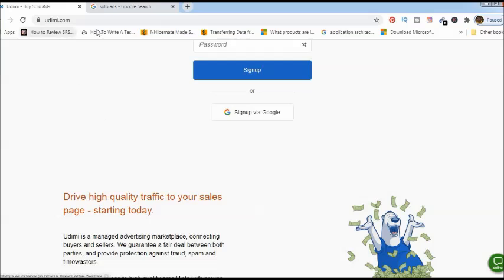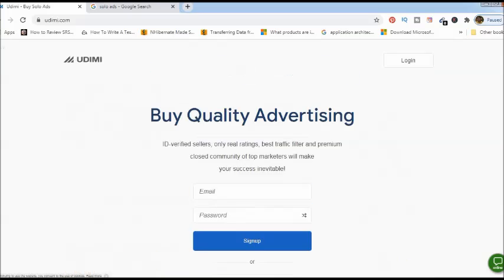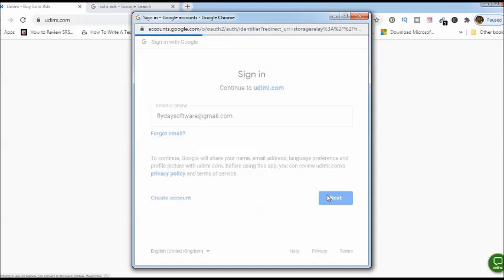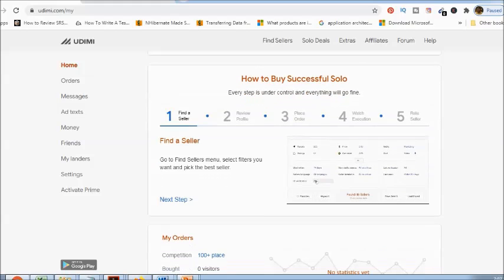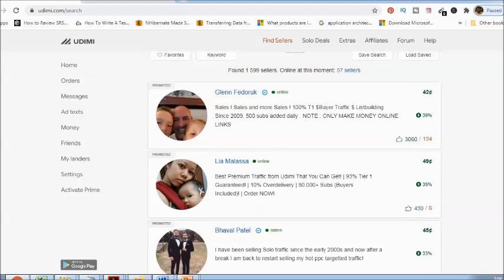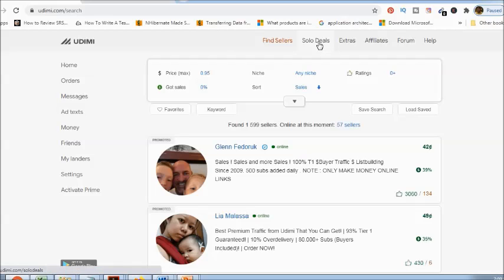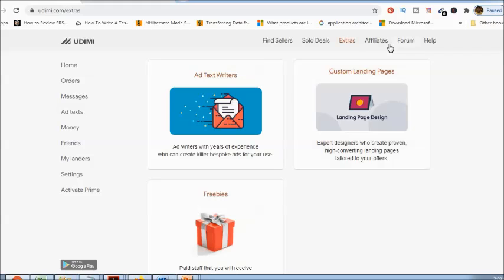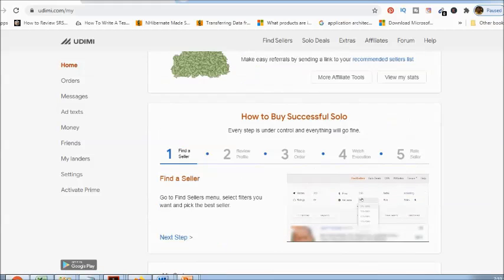Udimi Solo Ads Review - A Step By Step Udimi Tutorial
Udimi is a solo ads marketplace where the buyers and sellers connect each other to trade the solo ads